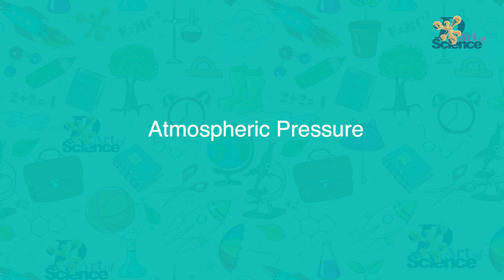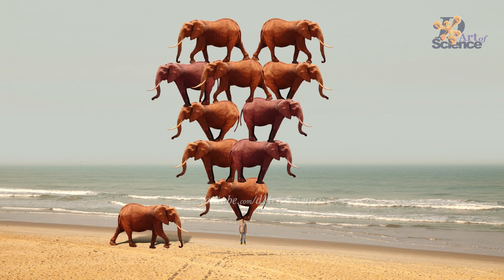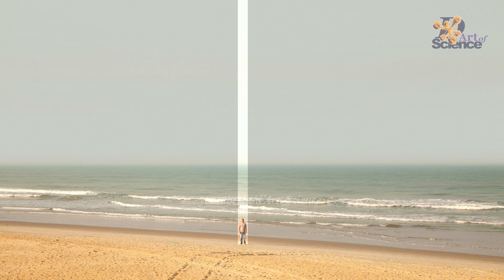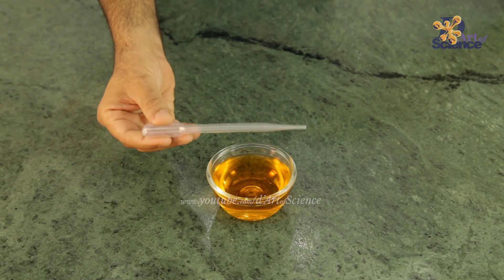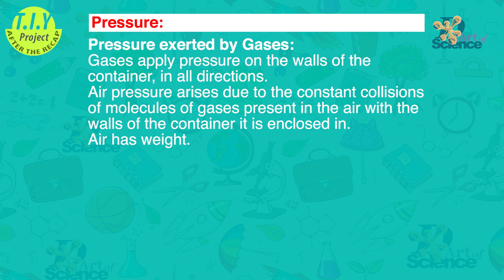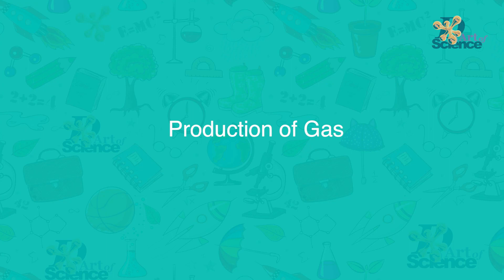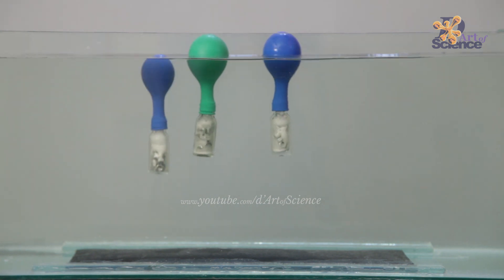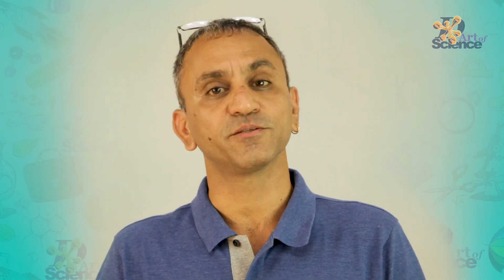FORCE and PRESSURE Part 3 - Physics Class 8th CBSE #3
Lesson 3 of 20: Learn about Pressure in gases and atmospheric pressure and see it in action as well. Whatever is in your book as drawings and pictures, now you can see all that in reality, working in front of you and not just animation.
Table of Contents with Topics and the Time it starts in the video.
Pressure exerted by gases - 00:23
Atmospheric pressure - 01:33
Magnitude of atmospheric pressure - 02:31
Our body and atmospheric pressure - 04:17
Stupid question about atmospheric pressure - 04:26
Atmospheric pressure in daily life - 05:43
Recap - 07:07
TIY Project - 08:18

Once again, my videos will always be full of surprises you will see many things here that you would not have seen before on the net. And I'm sure you will love to learn things in this real way.

There is also a Bonus T.I.Y Projects in each lesson in this entire course. What is T.I.Y? That's when you go BEYOND D.I.Y and not just do things by following steps but also Think It Yourself, so that you can understand them better and do things your own way. And this technique will make you a better MAKER.